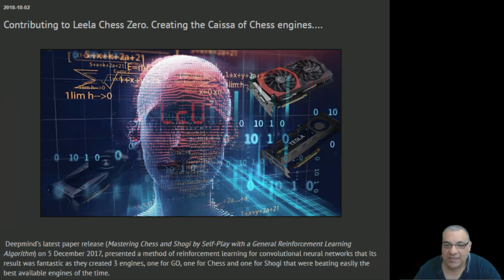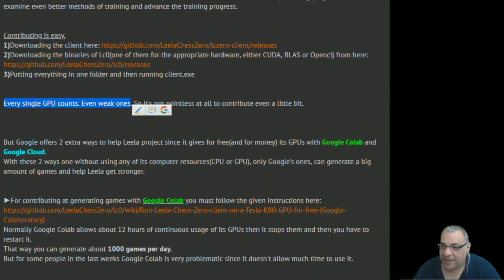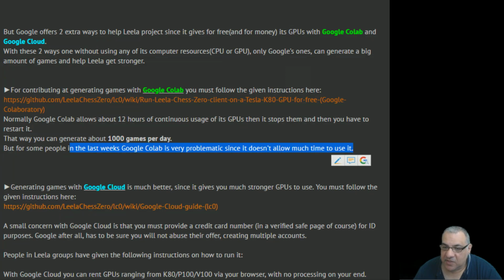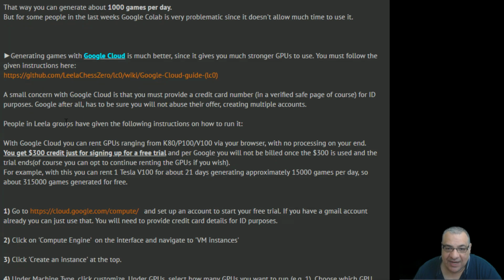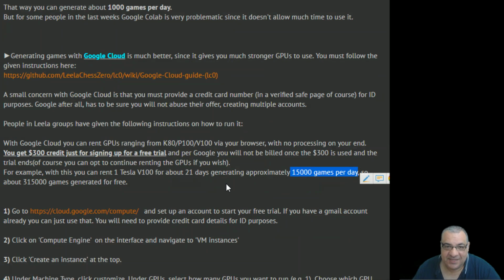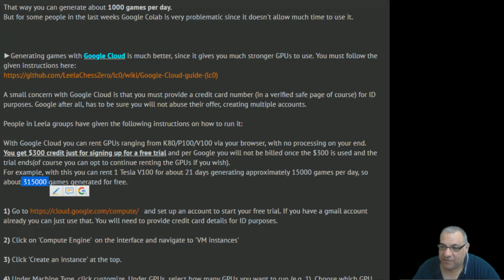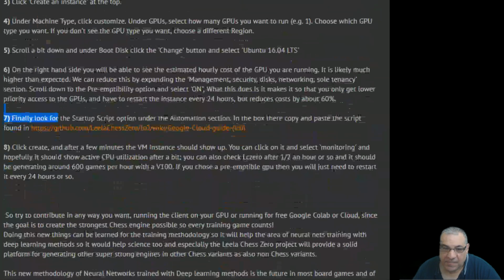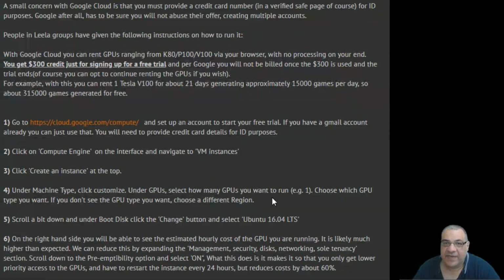Leela Chess: (Using Free Google Resources) - How To contribute training games on a Massive scale!